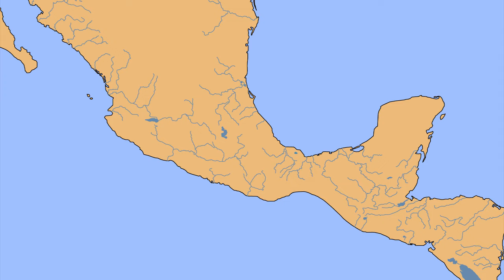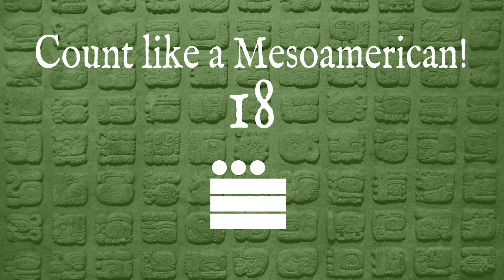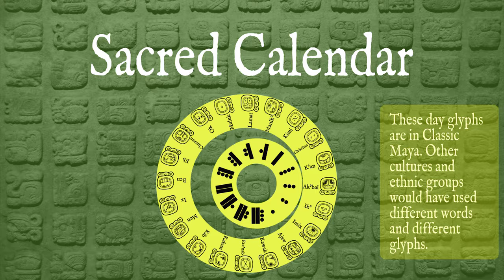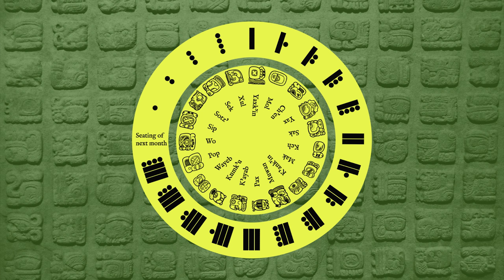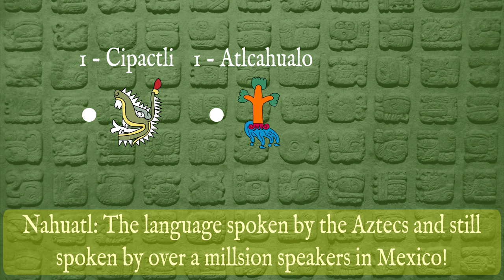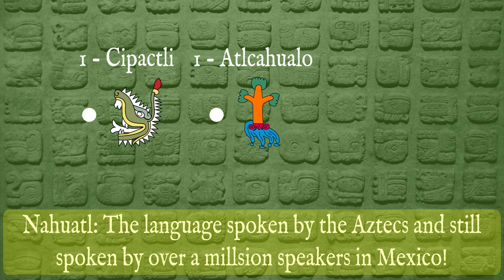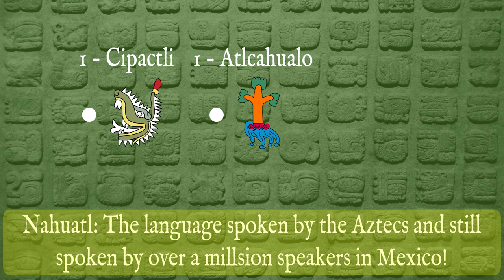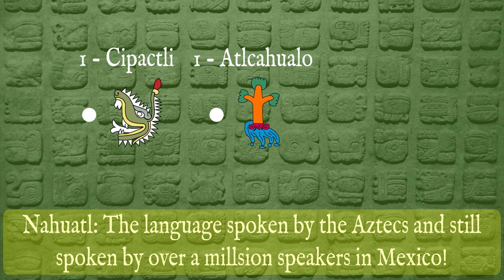The Mesoamerican Calendar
Ancient Mesoamerica had one of the most incredible calendars ever devised.  Discover how they created and used this calendar to track their history and the cosmos.